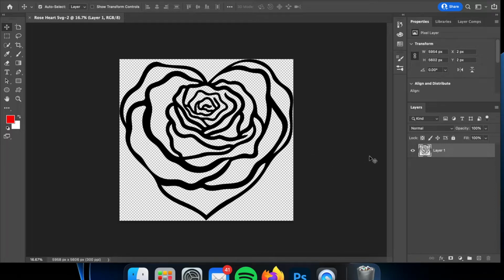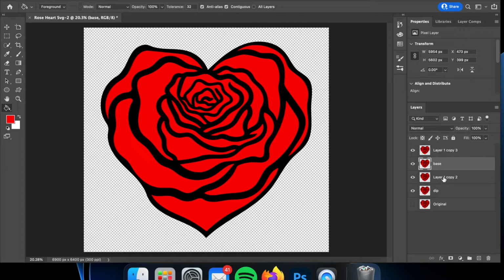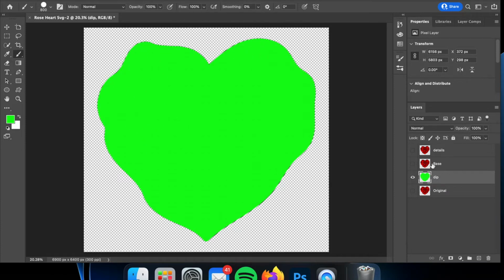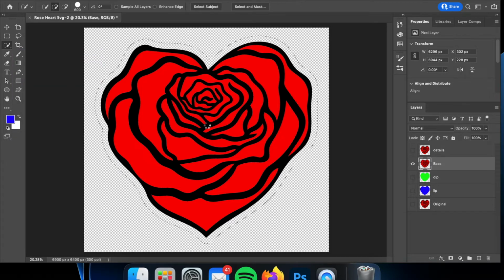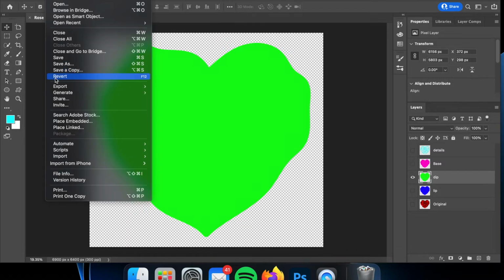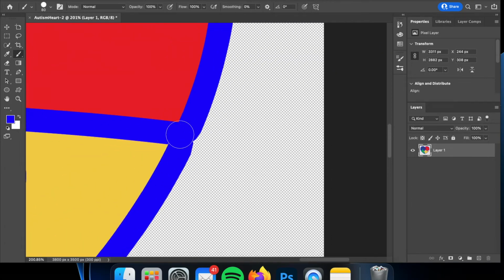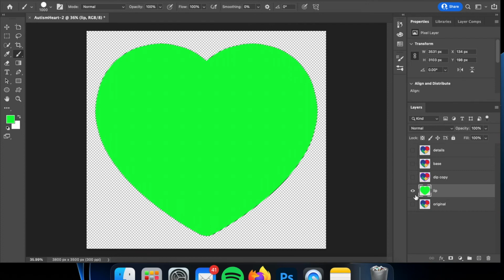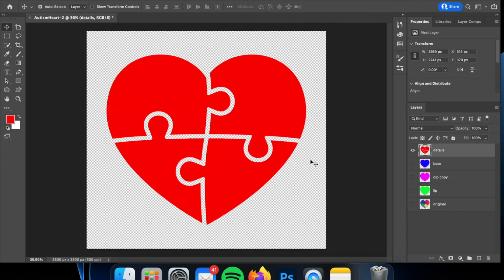Freshie Mold Tutorial-Photoshop (2-3)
The files for the original second and third videos were distorted so I have rerecorded and summarized video two at the beginning of this video. The second video was just suggestions on how to find images you can use to make a mold. For example, "rose heart svg." Essentially, you can type what you are looking for and put "svg" or "png" at the end of it and try to find images that way. Or, if you have the artistic skill, you can create the image in a program. Be sure to purchase any licenses necessary.
This video covers how to create layers and use the auto selection and stroke tools in Photoshop to create the layers needed for Microsoft 3D builder. At around 9 minutes I say "lip layer" but what I meant to say was "dip layer."

IMPORTANT:
I did not realize the video would be cropped at the top and bottom so you're unable to see which options I selected in the menu bar, but I do say it out loud, sorry about that!
Also, I did not mention it in the video but when applying a stroke, on the layer style pop up screen, be sure that the position of the stroke is set to "outside." You will see that mine is, its just not something I mentioned.